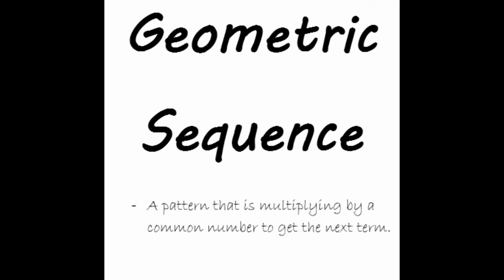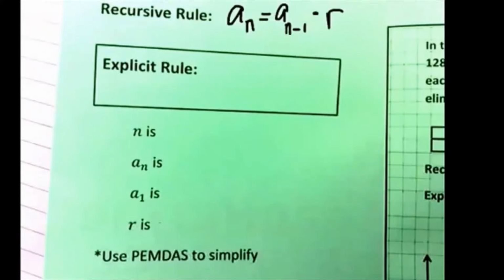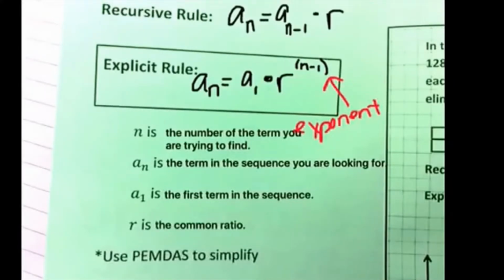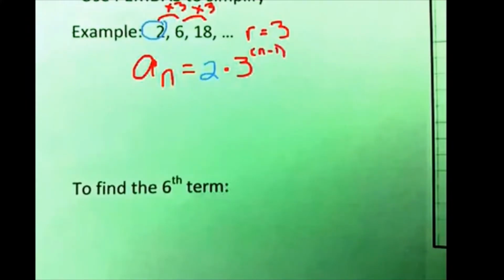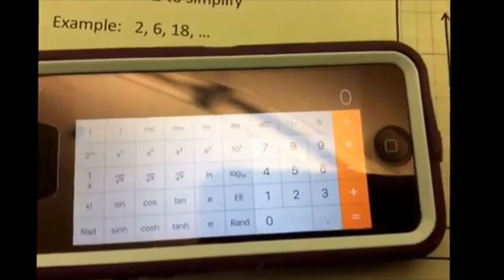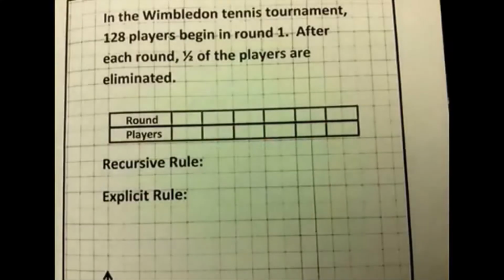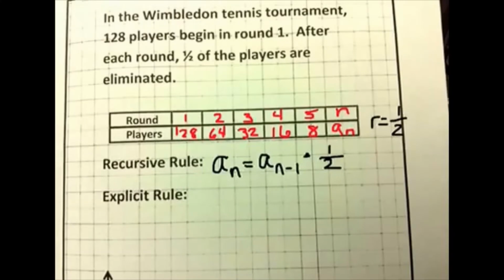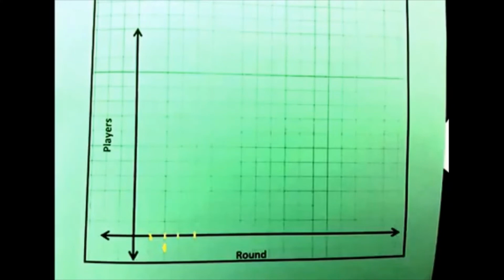ISN - Geometric Sequences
Explicit and recursive rule for geometric sequences. Example of how to write explicit rule and use it to find a term.  Graph of a geometric sequence.